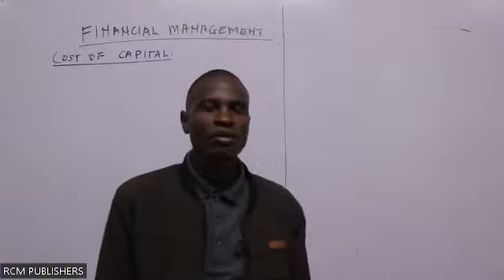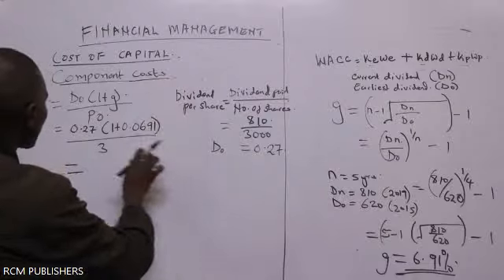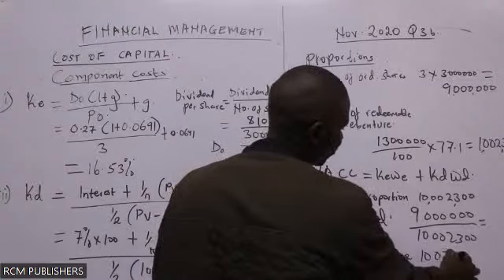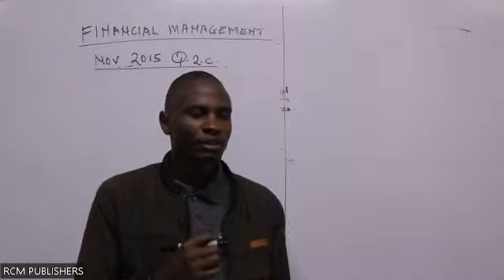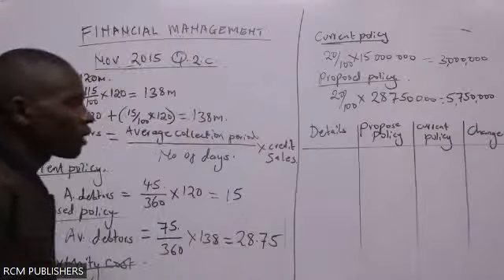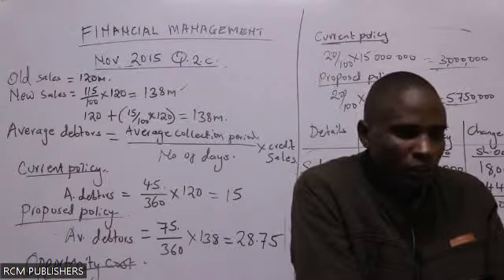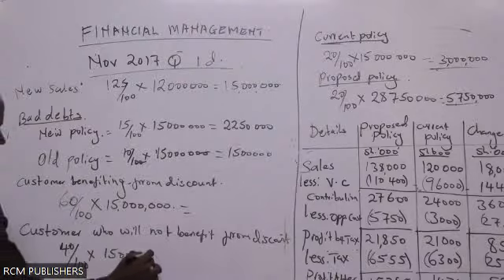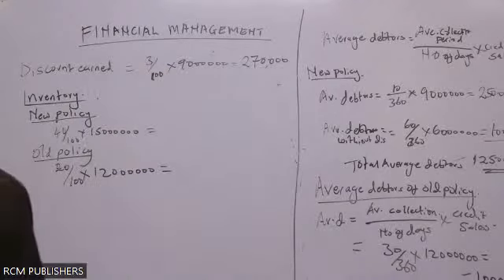Financial Management: Understanding the Cost of Capital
Understanding the cost of capital is crucial for making informed financial decisions in the business world. In this video, we break down the concept of cost of capital, explaining its components, significance, and impact on financial management. Learn how to calculate the cost of equity, debt, and the overall weighted average cost of capital. Whether you're a finance student, professional, or entrepreneur, this comprehensive guide will enhance your knowledge and help you optimize investment strategies.